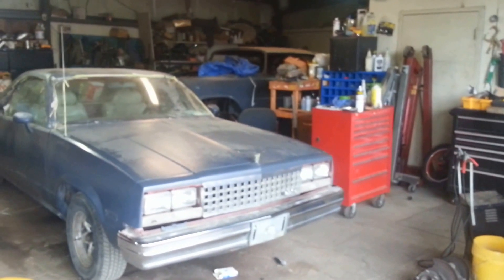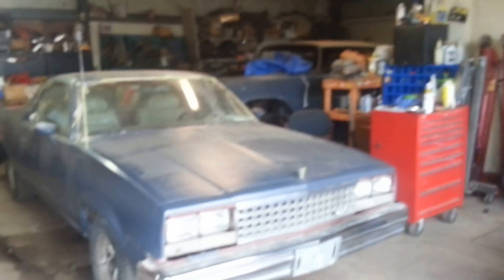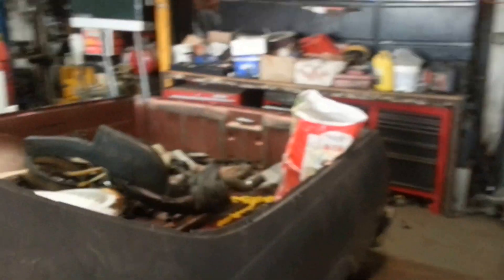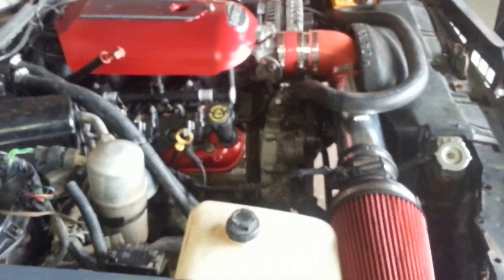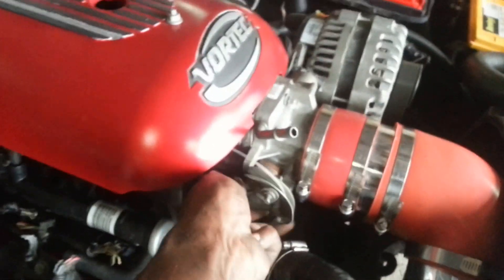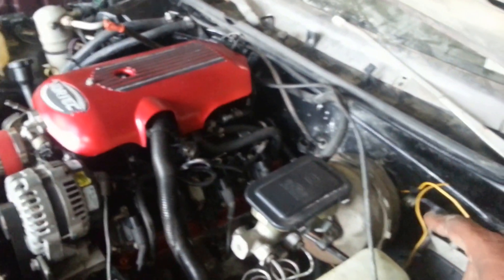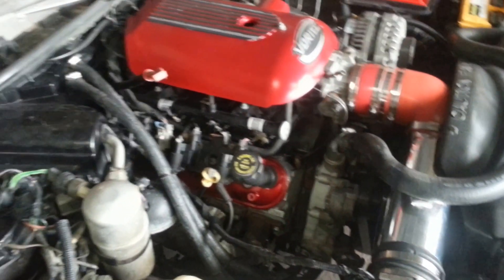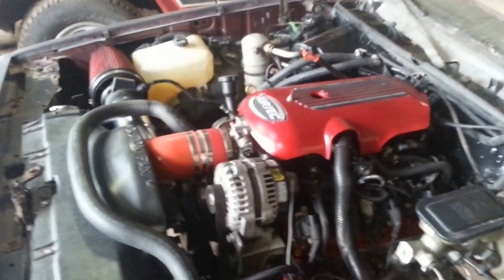1984 GMC Caballero LS swap Timeless Automotives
We replaced 305 engine with a 5.3 LS from a 2001 Chevrolet 1500.